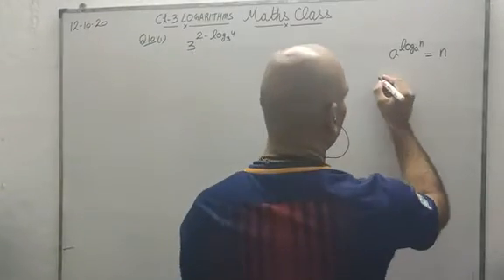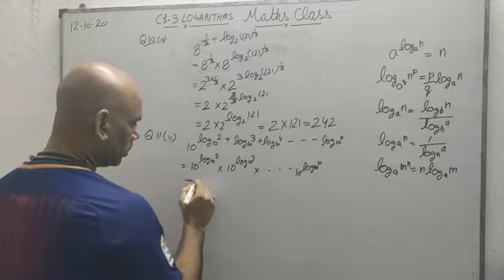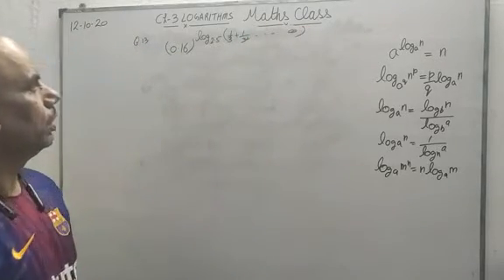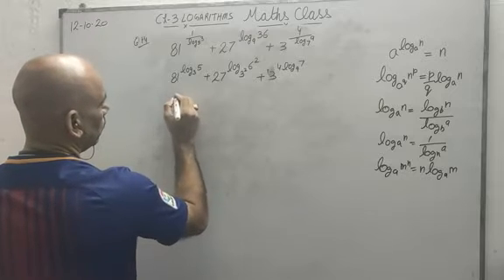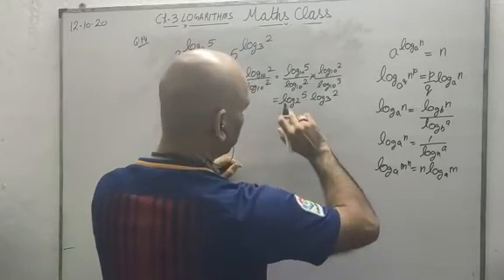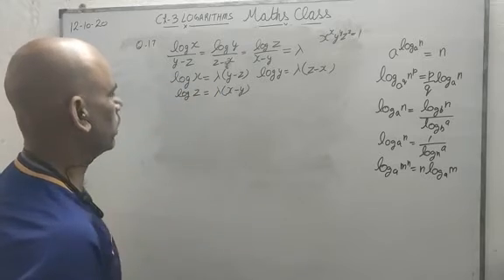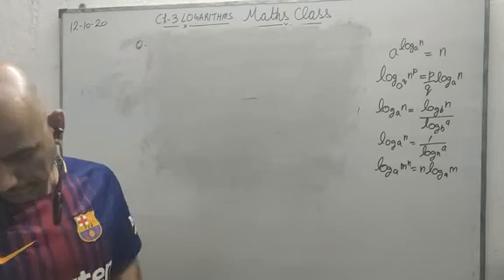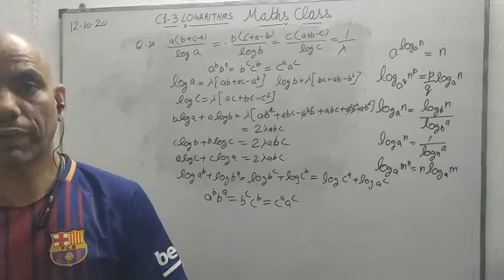Sachin Tyagi sir class xi ch 3 Logarithm Part 2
solutions of RD SHARMA CH 3 APPLIED MATHEMATICS